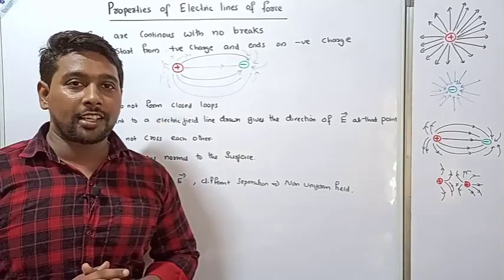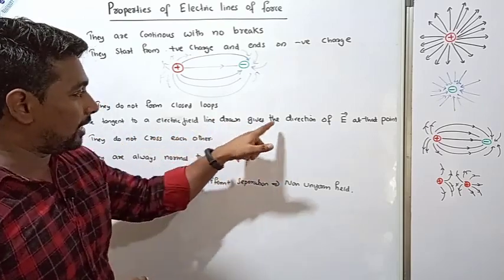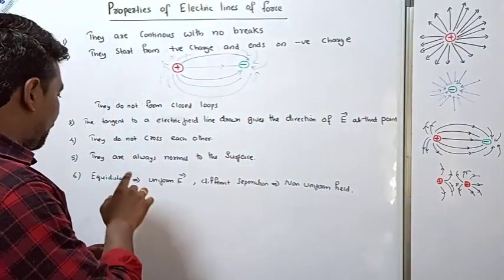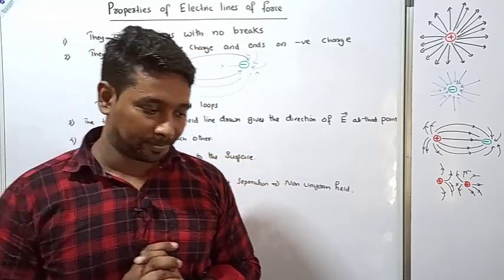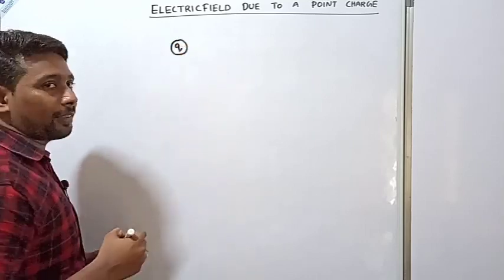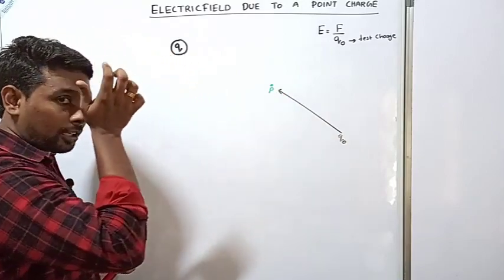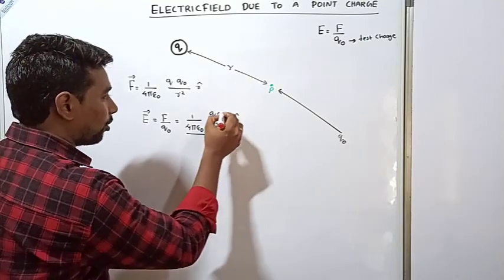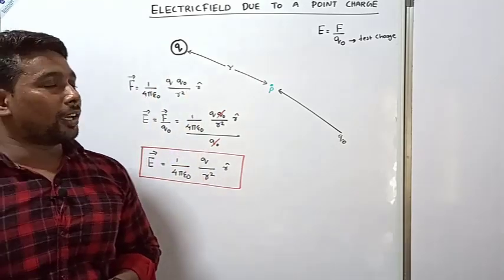PLUS TWO PHYSICS CHAPTER 1 ELECTROSTATICS PART 4